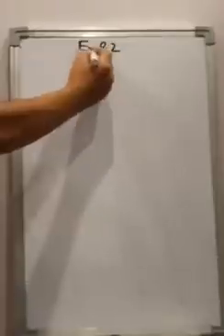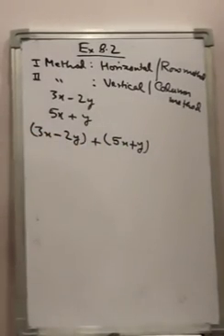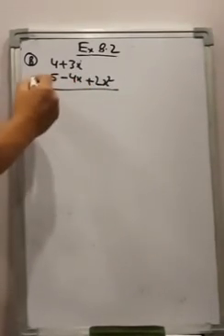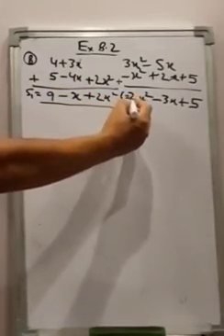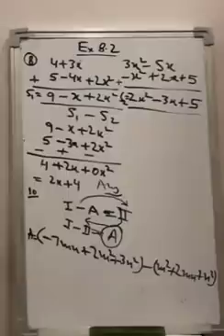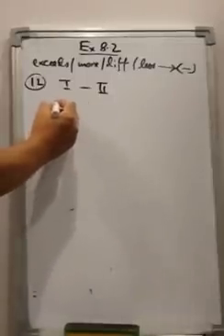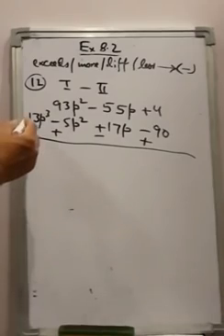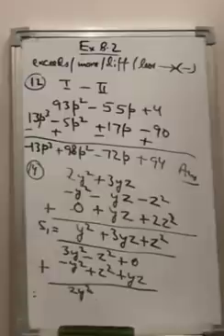Class 7 - Algebraic Expressions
Addition and subtraction of Expressions Ex 8.2